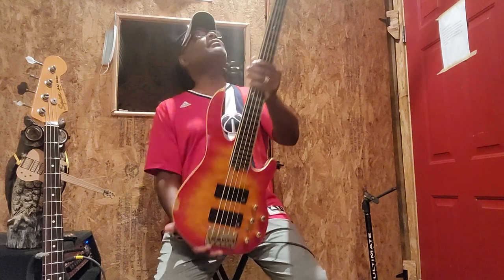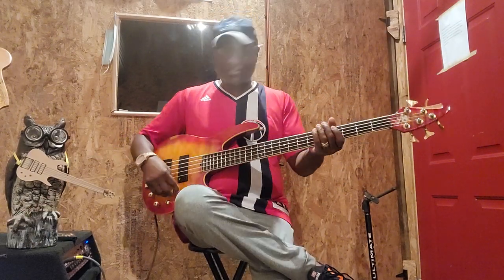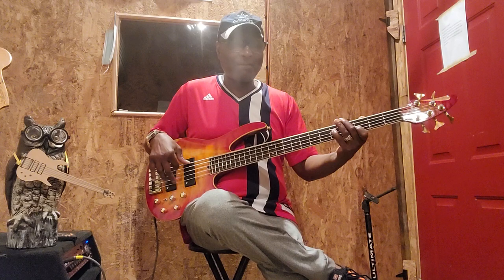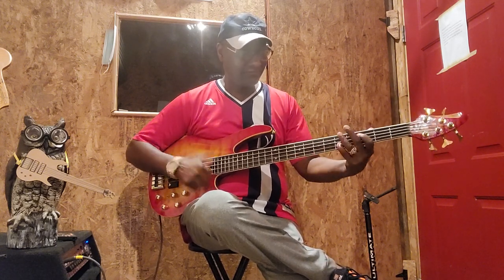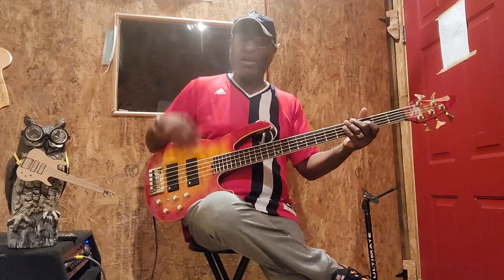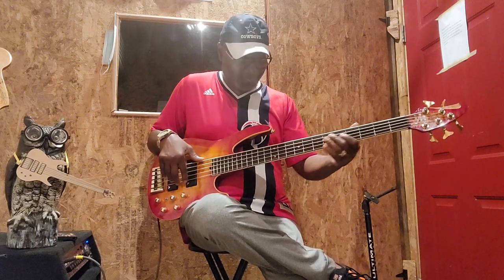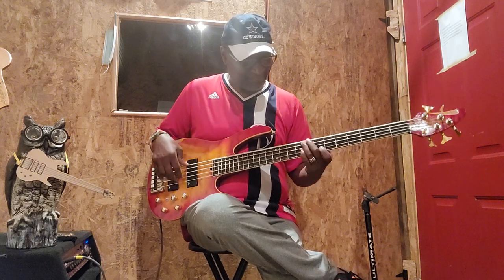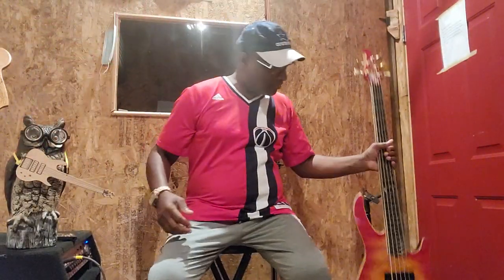Brian Moore 5 stunning & Soulful